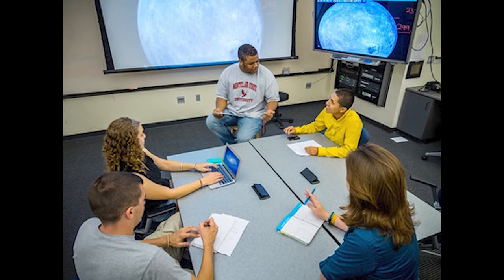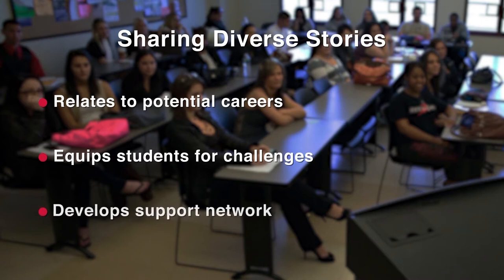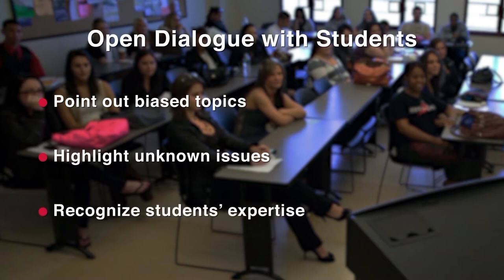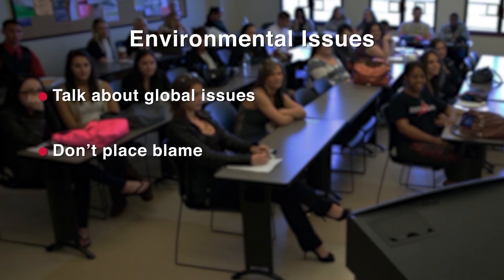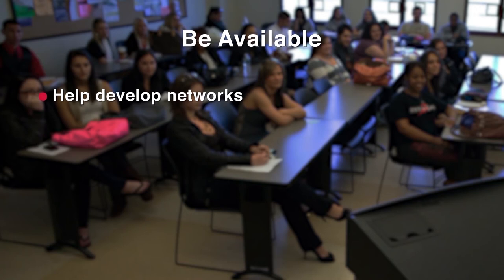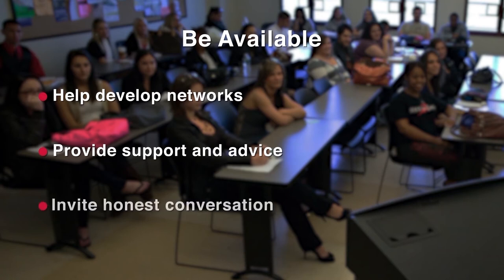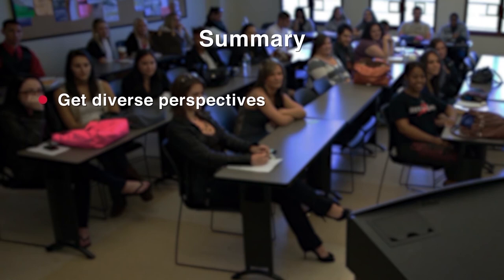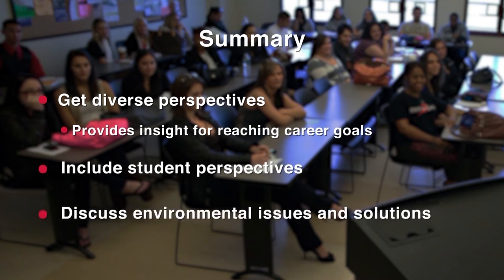OFE Presents: Matthew Schuler on Diversity and Inclusion in the Sciences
Professor Matthew Schuler, an Assistant Professor in the Biology department at Montclair State University, discusses different techniques to promote diversity in the classroom.